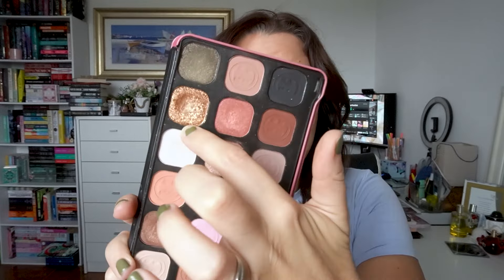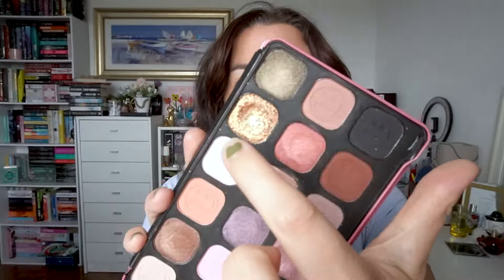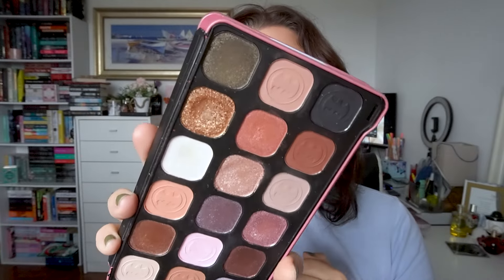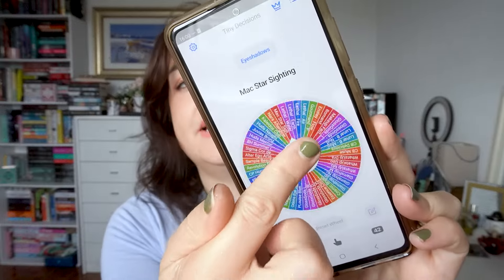PAN THOSE EYESHADOWS | 2 roll outs!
Hi everyone, here is my pan those eyeshadows update!

Save 5% on all orders with my code GABRI578

What I film with:
Sony 6100 Camera *

Colourpop SuperShock Highlighter - Coastin'
Colourpop Fresh n Peachy Blush
Kiko Milano - Warm Melange Bronzer
BH Cosmetics - Belgian Waffle
Nabla Pressed Powder
WhatsUp Beauty - Posy-Tivity Primer

Kimchi Lipgloss - Peach Pink

ABH Eyebrow Pen